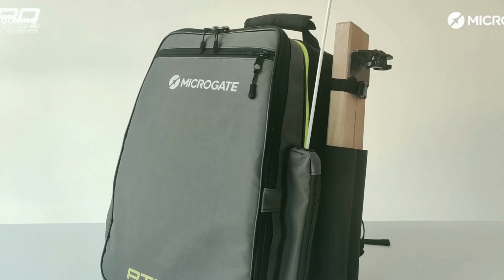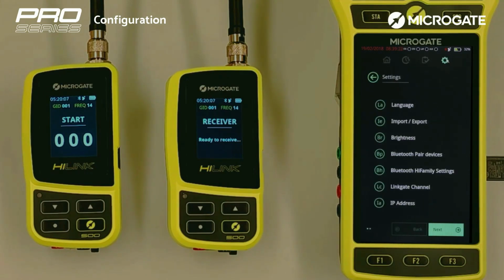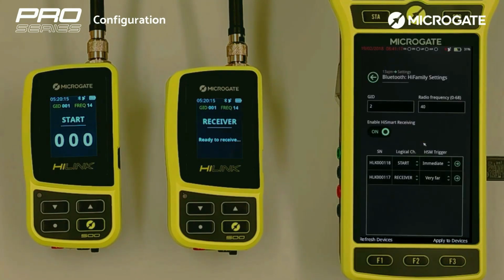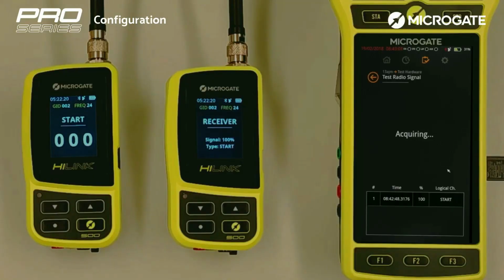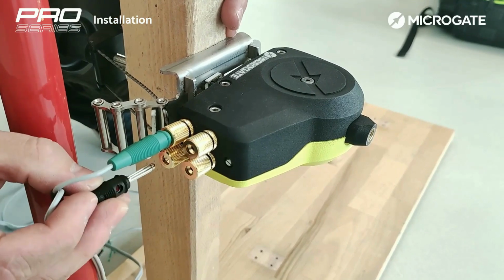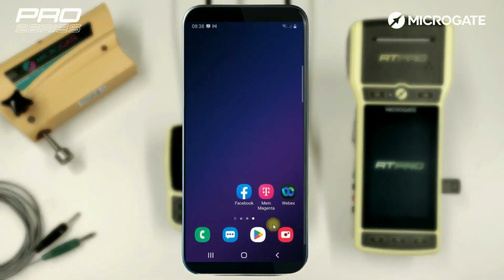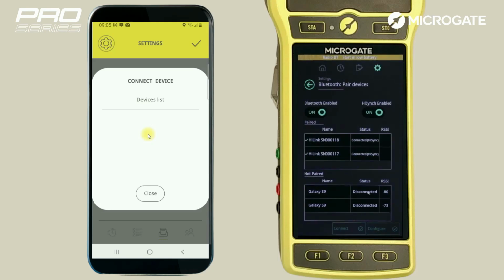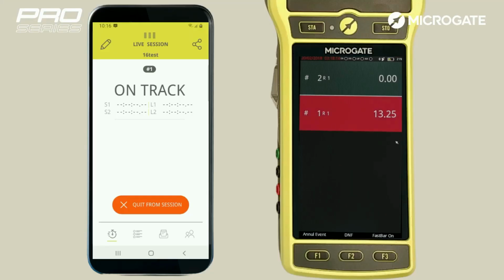Tutorial Pro Series (EN)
Learn how to configure and install the PROSERIES timing system.

00:00 - Introduction
00:29 - Unboxing
02:27 - Configuration
09:00 - Installation
11:10 - HiTiming App